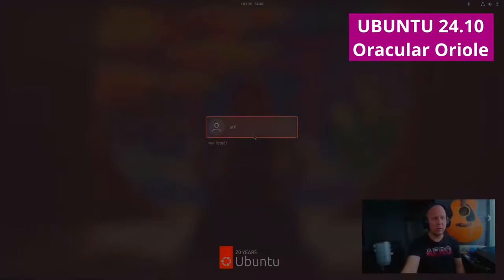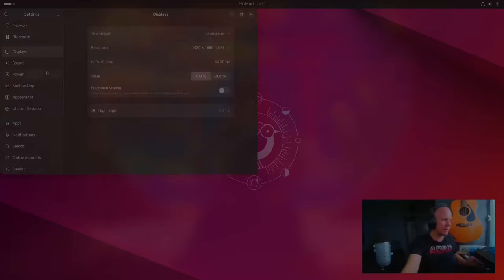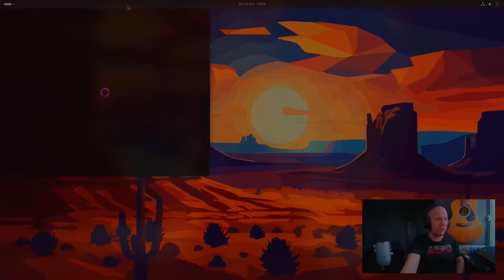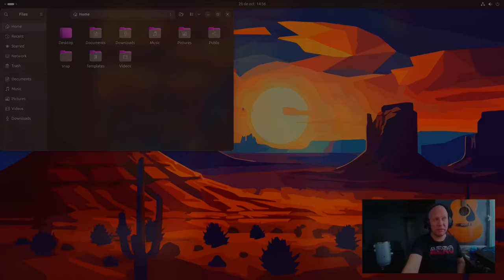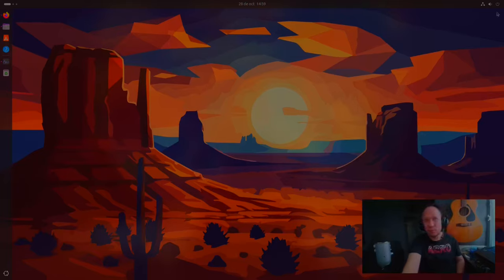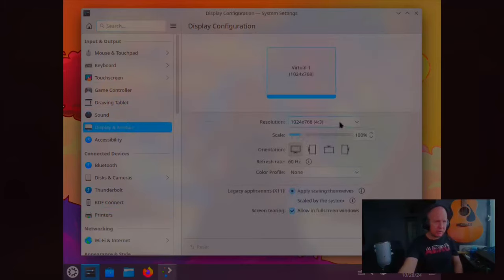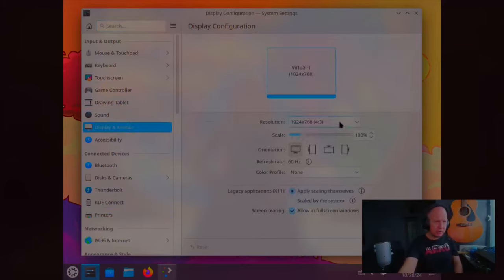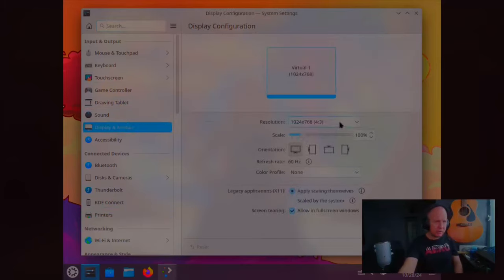My Shocking Experience with Ubuntu 24.10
I dive into the latest Ubuntu 24.10 release, Oracular Oriole, marking my first look at Ubuntu in nearly eight years! Join me as I review each of the main Ubuntu flavors—Ubuntu, Kubuntu, Lubuntu, Xubuntu, Ubuntu Mate, and Ubuntu Budgie—and explore how each variant brings its own unique features to the table. From sleek visuals to lightweight configurations, I’ll break down what makes each one worth considering, whether you’re a longtime Ubuntu fan or just Linux-curious. For minimalist Linux enthusiasts, there’s a surprise review at the end. Tune in for a comprehensive look at these new releases and find out which one might be the perfect fit for you.

Thank you for being a part of this adventure! 🚀

00:00 Happy Belated 20th Birthday Ubuntu
01:15 First Look at Ubuntu 24.10 Oracular Oriole
13:42 First Look at Kubuntu 24.10 Oracular Oriole
24.10 First Look at Lubuntu 24.10 Oracular Oriole
33:00 First Look at Xubuntu 24.10 Oracular Oriole
39:24 First Look at Ubuntu Mate 24.10 Oracular Oriole
50:50 First Look at Ubuntu Budgie 24.10 Oracular Oriole
58:30 First Look at Fun OS 24.10 Oracular Oriole
01:05:04 What's The Appeal To Ubuntu?